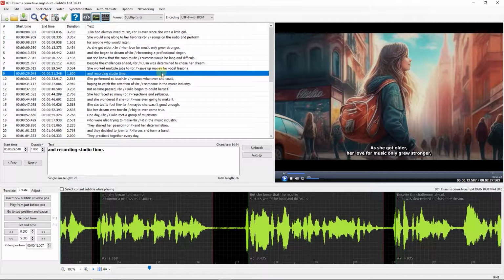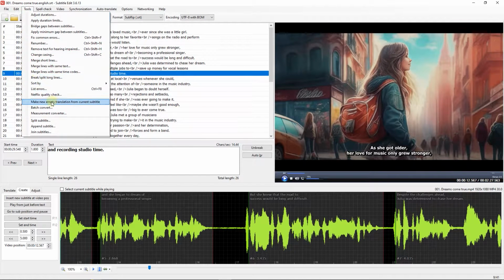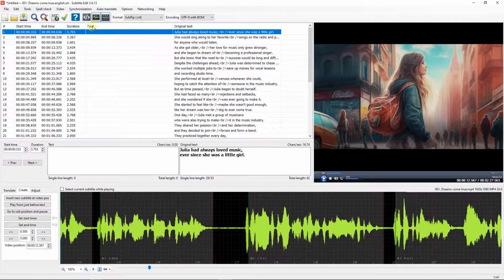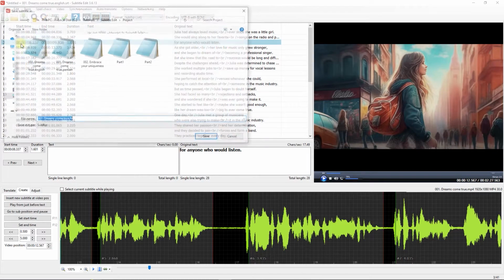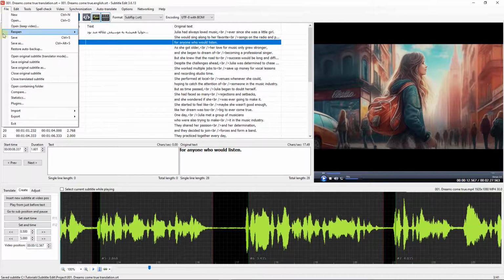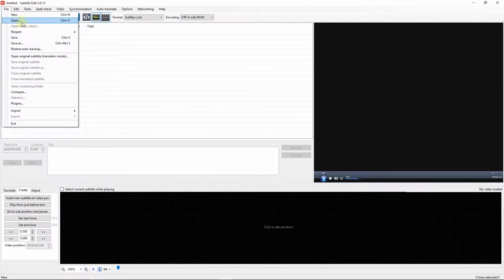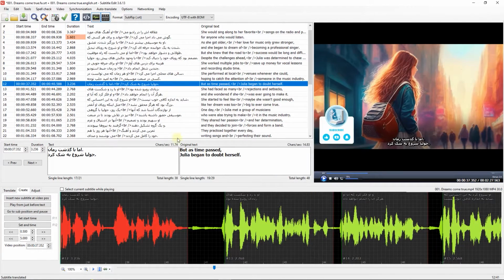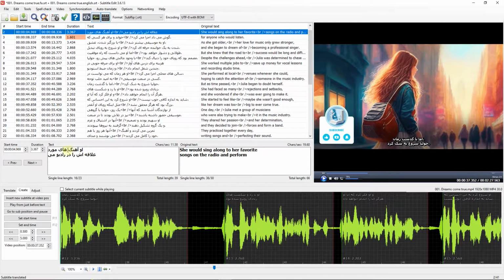How to Create EMPTY TRANSLATION or Use Auto Translate Feature in Subtitle Edit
Create an empty translation subtitle by selecting "Make New Empty Translation" from the "Tools" menu in Subtitle Edit. To use the auto-translate feature, navigate to the "Auto Translate" tab, set the source and target languages, and click "Translate" to generate a new translation subtitle that can be further edited and saved.

How to Create EMPTY TRANSLATION or Use Auto-Translate Feature in Subtitle Edit Chapters:
00:00 create empty translation subtitle
00:25 save translation subtitle
00:42 auto translate subtitle

If you want to add empty translation to your subtitle or use the auto-translate feature, follow these simple steps in Subtitle Edit. Firstly, open the English subtitle alongside the video you are working with. Then, access the tools menu and choose the option to make a new empty translation from the current subtitle. Within a minute, you will have an empty translation ready to be filled.
To start translating, simply select a line and input the desired language for the translation. Once you are done, save the translated subtitle by clicking on 'File' and selecting 'Save As'. In case you have made changes to the original English subtitle, remember to save it as well by clicking on 'File' followed by 'Save Original Subtitle'.
Now, let's explore the auto-translate feature. Create a new project and navigate to the auto-translate tab. Choose the 'Auto-Translate' option and specify the languages you are translating from and to. Click on the translate button and Subtitle Edit will generate a new translated subtitle. However, some adjustments might be required for certain parts. Make the necessary edits and save both the translated and original subtitles using the previously mentioned steps. With these functions, creating empty translations or using the auto-translate feature has become fast and convenient in Subtitle Edit.